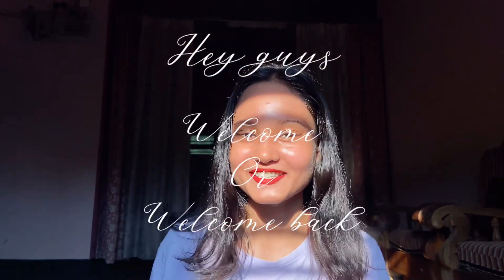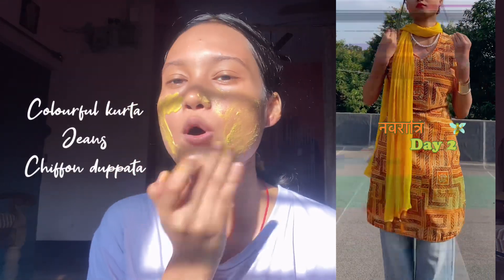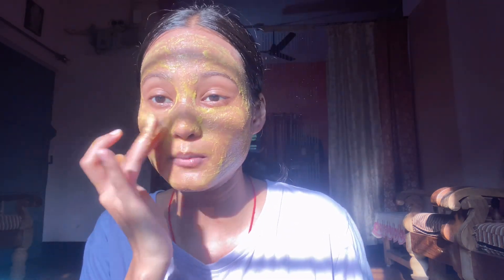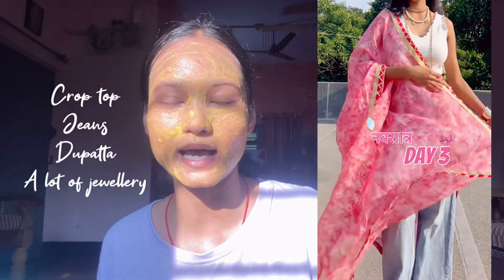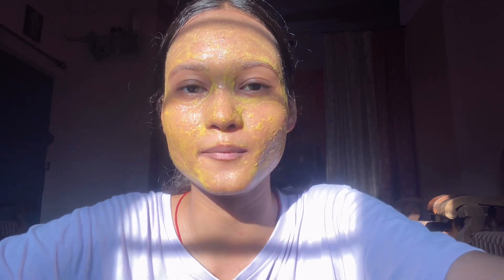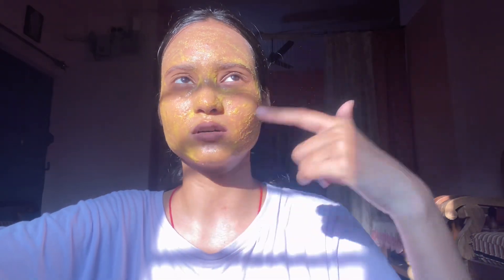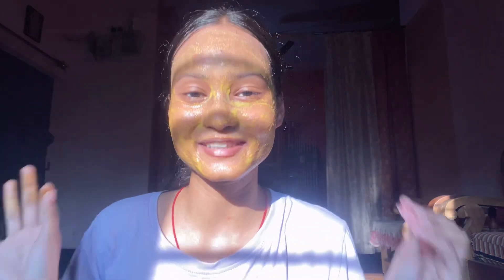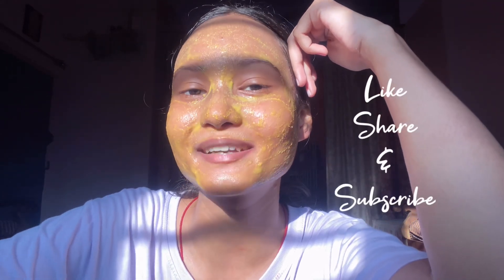Diy Navratri looks||shainigope